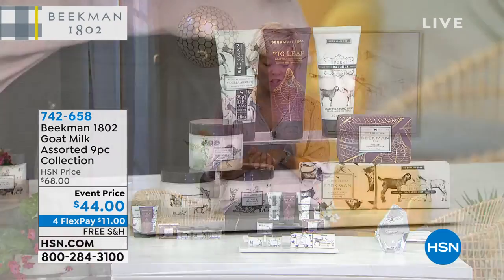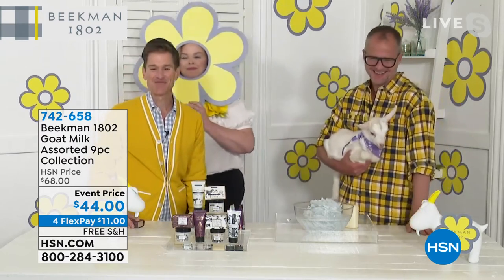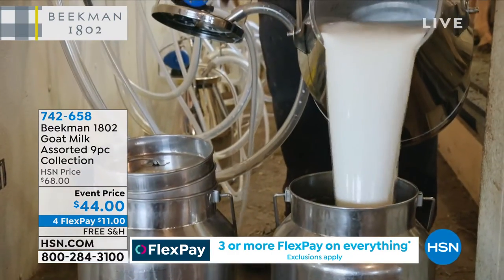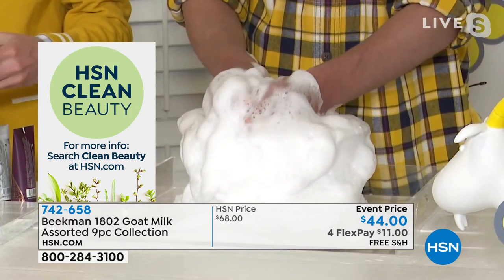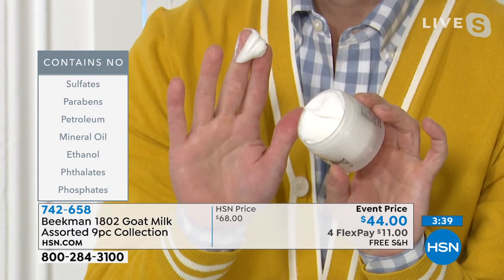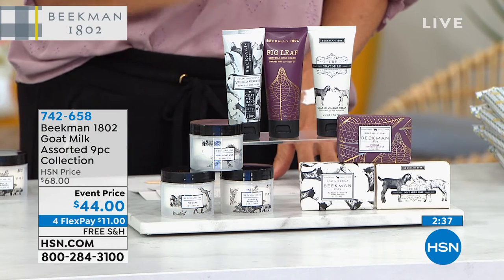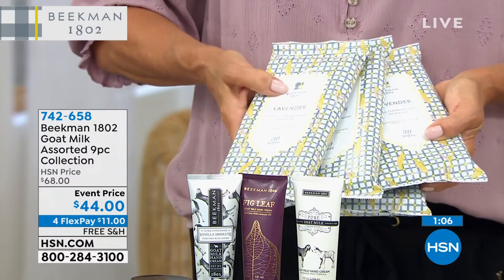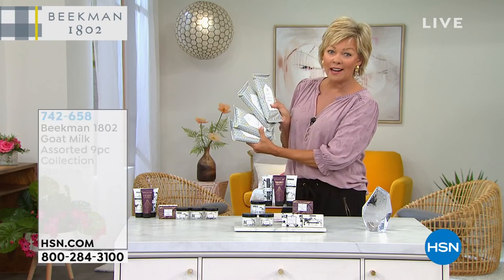Beekman 1802 Goat Milk Assorted 9piece Bath and Body Col...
Beekman 1802 Goat Milk Assorted 9piece Bath and Body Collection

Moisturize and cleanse your skin from headtotoe with this bath and body collection in our assorted farmfresh scents.

    (1) 2 oz. Goat Milk Hand Cream  Fig Leaf
    (1) 2 oz. Goat Milk Hand Cream  Vanilla Absolute
    (1) 3.5 oz. Goat Milk Bar Soap  Vanilla Absolute
    (1) 2 oz. Pure Goat Milk Hand Cream
    (1) 2 oz. Goat Milk Whipped Body Cream  Fig Leaf
    (1) 2 oz. Pure Goat Milk Whipped Body Cream
    (1) 2 oz. Goat Milk Whipped Body Cream  Vanilla Absolute
    (1) 3.5 oz. Goat Milk Bar Soap  Fig Leaf
    (1) 3.5 oz. Pure Goat Milk Bar Soap

Goat Milk Hand Cream  Fig Leaf

    Sulfate and parabenfree
    Helps soothe, and moisturize skin
    Shea butter, jojoba oil and other key ingredients help moisturize skin

Goat Milk Hand Cream  Vanilla Absolute

    Goat milk, rich in vitamins, helps soothe the skin
    Free of sulfate, paraben and phosphate

Goat Milk Bar Soap  Vanilla Absolute

    Sulfate, paraben, petroleum and phosphatefree
    Scented with notes of Madagascan vanilla, amber, and warm sandalwood

Goat Milk Hand Cream  Pure Goat Milk

    Goat milk, rich in vitamins
    Sulfate and parabenfree
    Shea butter, jojoba oil, and other key ingredients helps moisturize skin
    Helps soothe skin

Goat Milk Whipped Body Cream  Fig Leaf

    Contains Shea butter, cocoa butter, mango butter, contains rose hip extract (harvested from the seeds of rose bushes), argan oil, natural fruit extracts and other key ingredients
    Scented with fresh fig leaves, sweet fig nectar, and rich fig wood

Goat Milk Whipped Body Cream  Pure Goat Milk

    Fragrancefree formulation,
    Contains mango butter, aloe, other oils, natural fruit extracts and other key ingredients

Goat Milk Whipped Body Cream  Vanilla Absolute

Goat Milk Bar Soap  Fig Leaf

    Scented with notes of fresh fig leaves, sweet fig nectar, and rich fig wood

Goat Milk Bar Soap  Pure Goat Milk